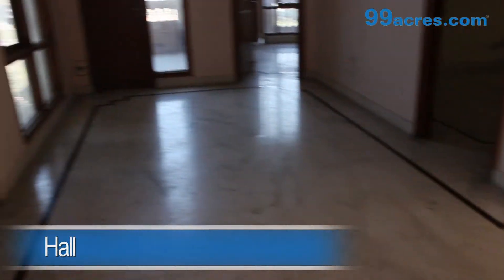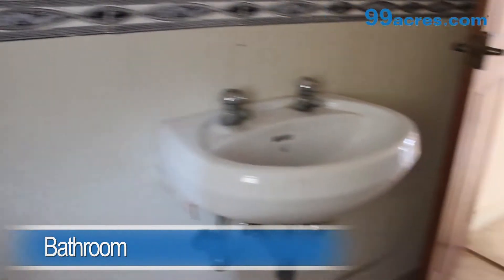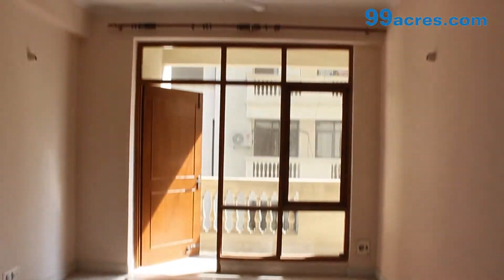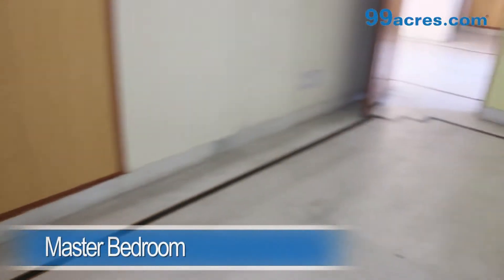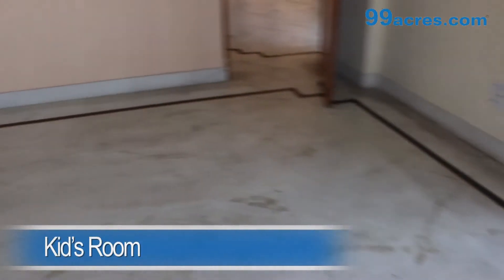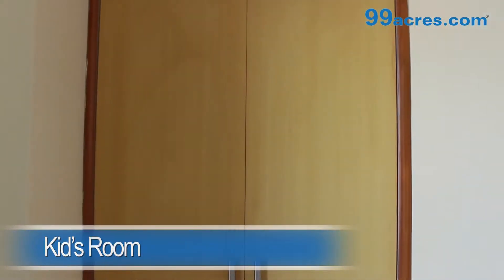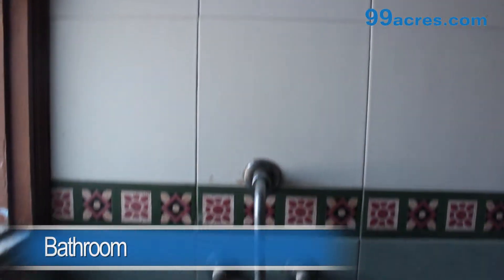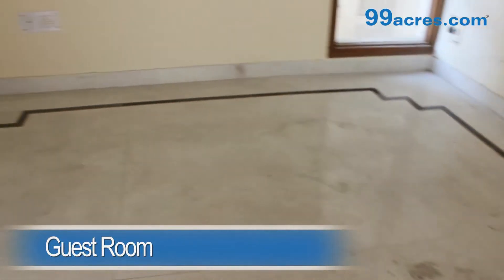3 BHK Janak Residency Sector 18 Dwarka PX12106807